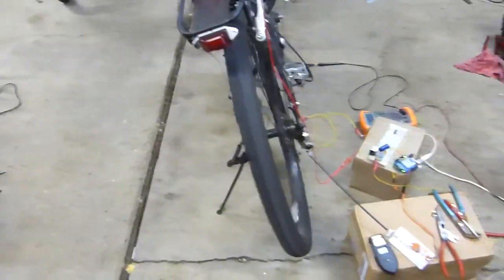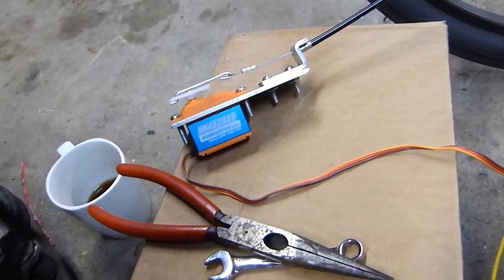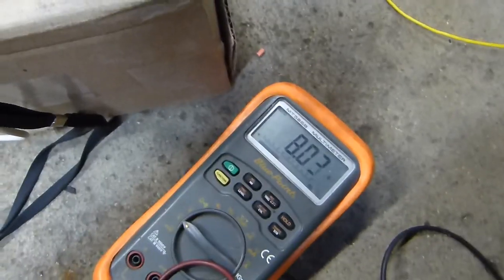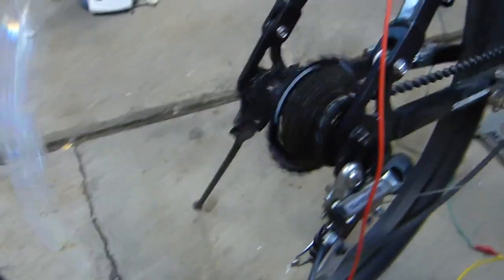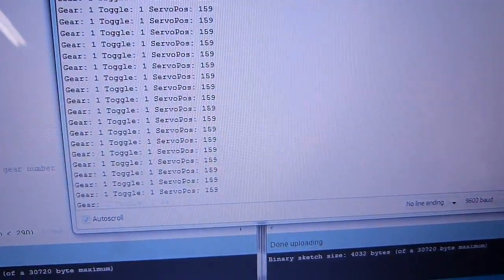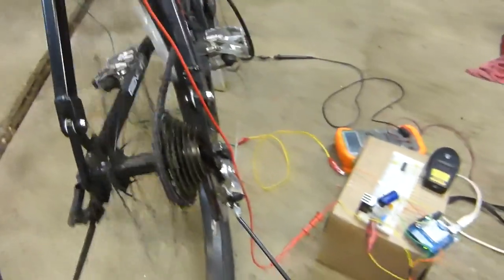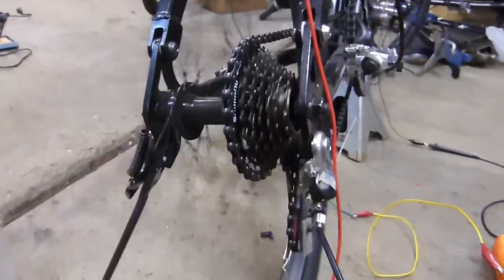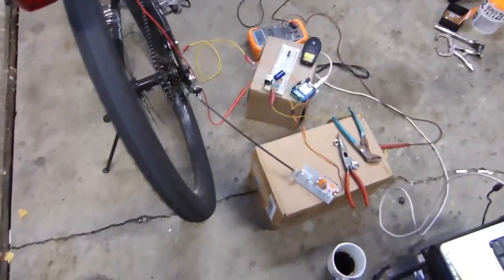Smart Electric Bike - Servo Shifter automatic transmission - LOST FOOTAGE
Found this footage cleaning up space.

I'M SORRY FOR THE RADIO PLAYING IN THE BACKGROUND